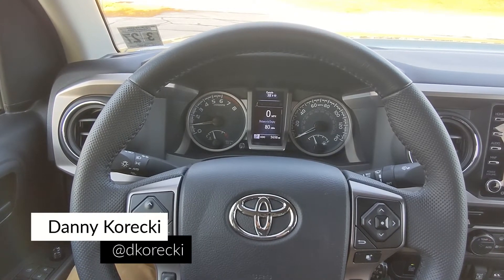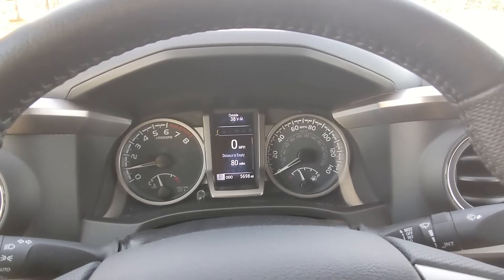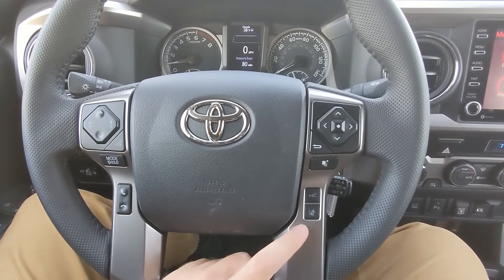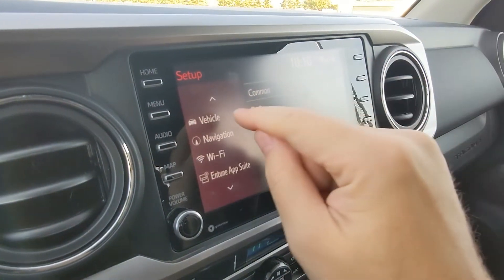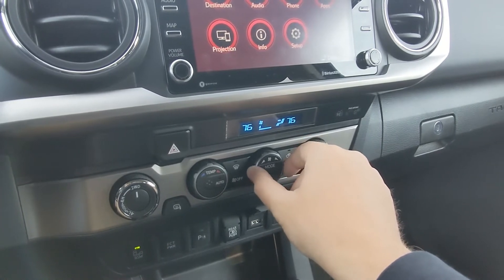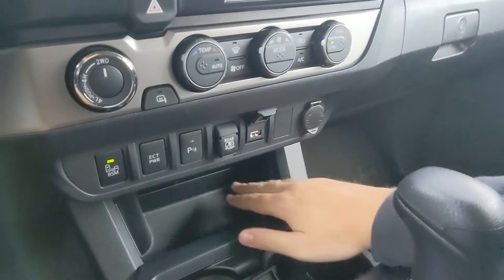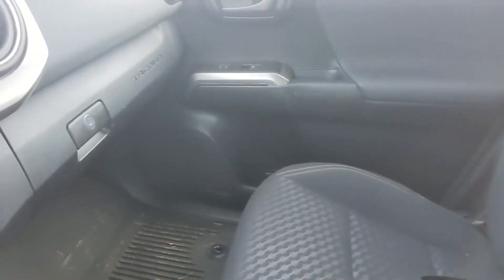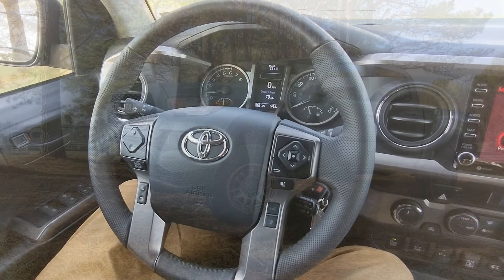2022 Toyota Tacoma Trail Interior | Detailed Walkthrough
A detailed look at the interior of the 2022 Toyota Tacoma Trail. In the video, I show you all of the interior features including the infotainment display, navigation display, and all the buttons in between.